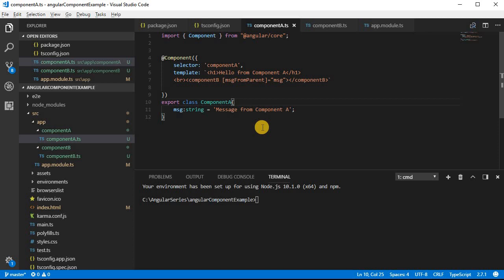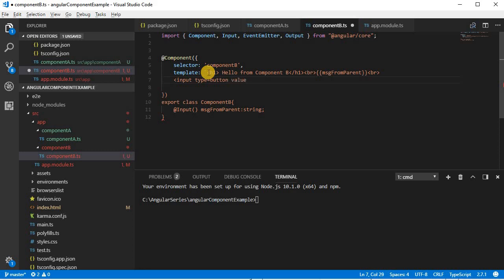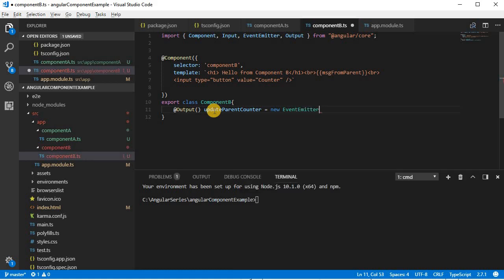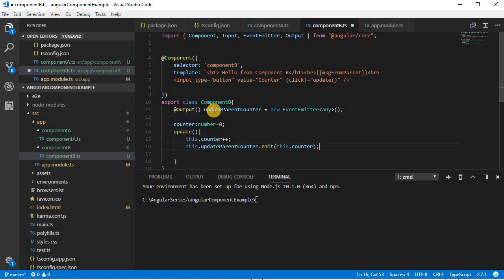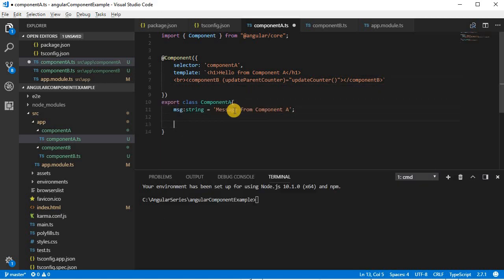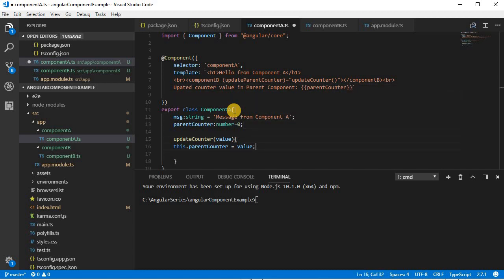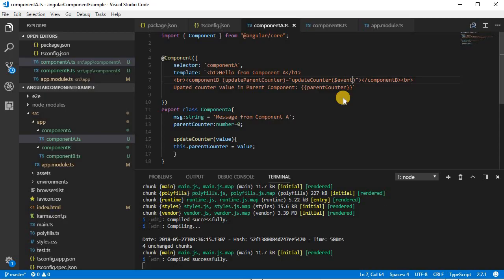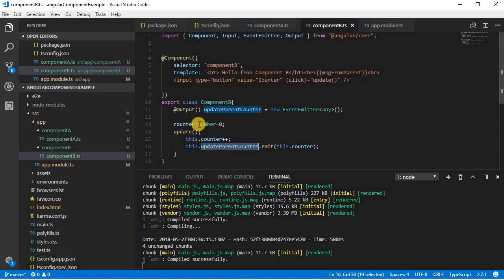Angular - Child to parent component communication using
In Angular using @Output() decorator child send data to a parent component.